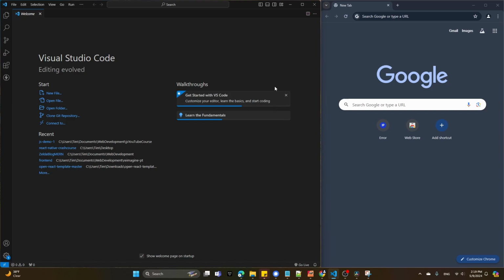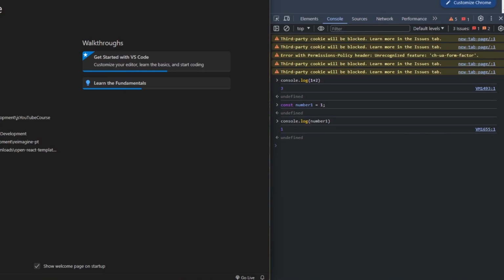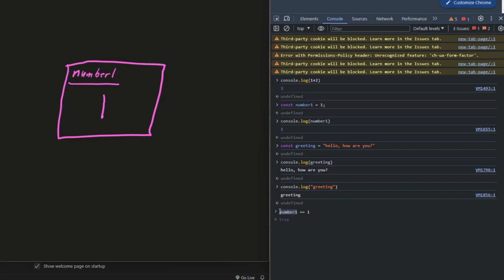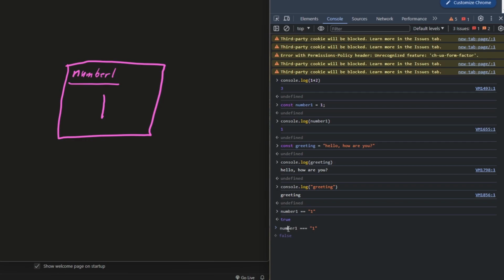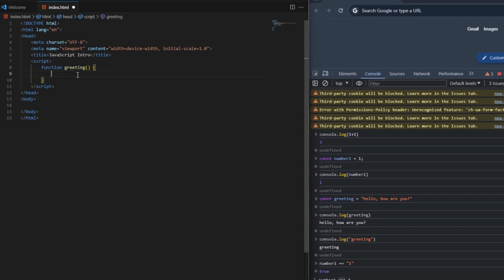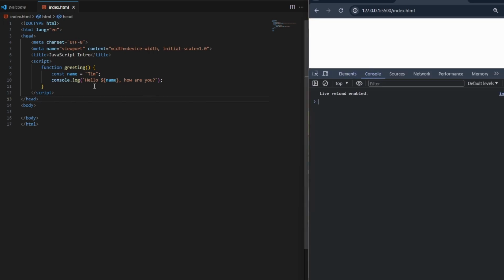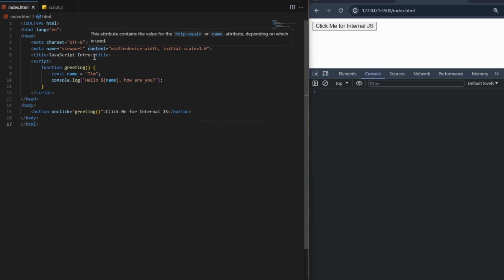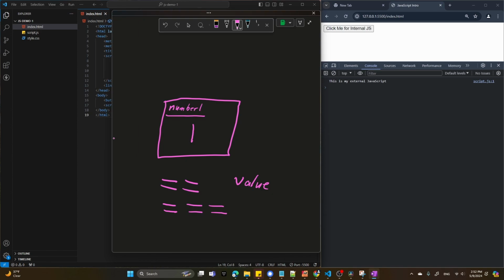26. Introduction to JavaScript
JavaScript is a versatile programming language commonly used for web development, enabling interactive and dynamic features on websites. With its ability to run on both the client and server sides, JavaScript plays a crucial role in shaping the modern web experience.

Topics: JavaScript Introduction